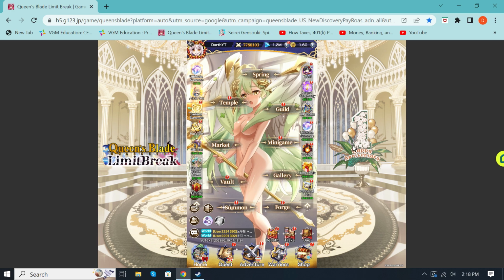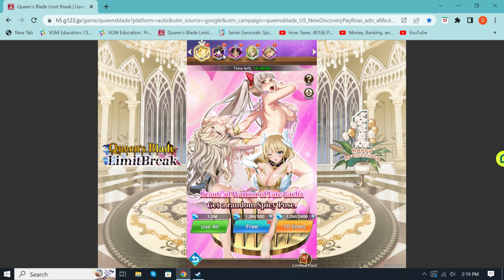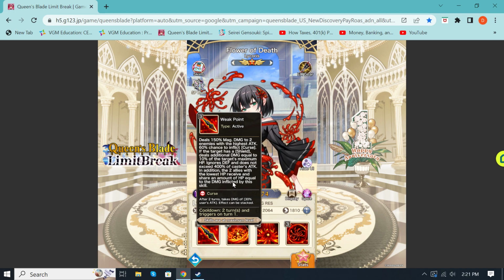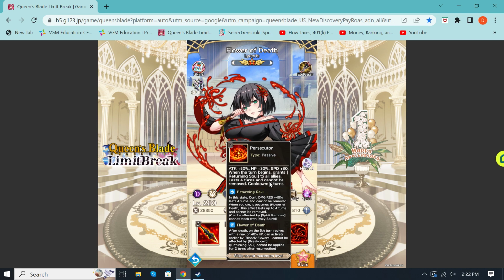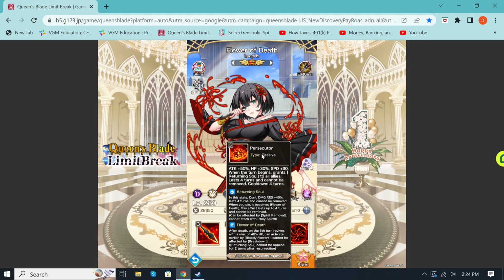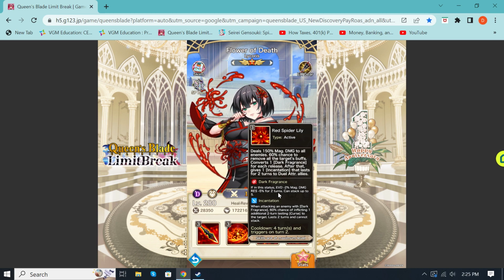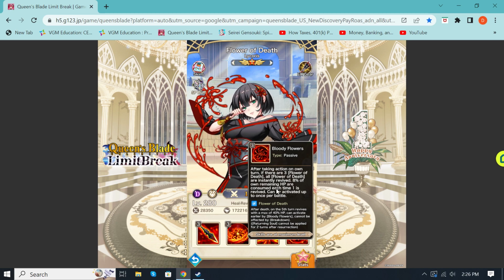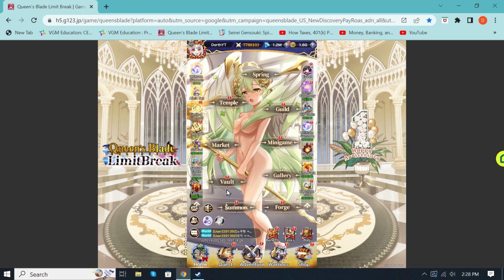Queens Blade Limit Break New (first) D SP Warrior Review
Here is a review of the firs New Dual attribute warrior released.  She has a very interesting skill set and actually (on paper) is pretty decent release.  I think they did a better job on this than the first B attribute warrior.
I go over some things i noticed play testing her .  i would like to have her to 11 stars and can think of several team comps she could slot into.
over all she would be a great add to the Dual team for D tower.

Let me know what you think of her and her spicy pose.  Are you pulling for her?
DarthYT.